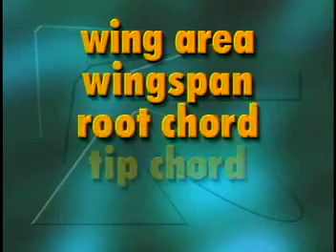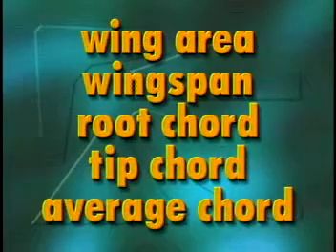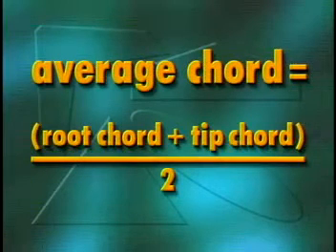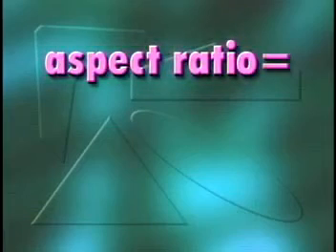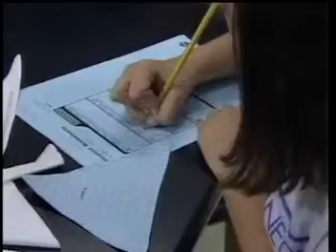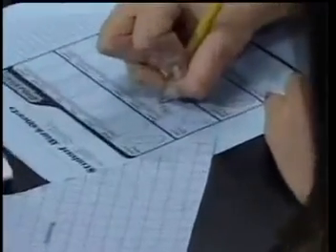NASA Connect FOFE Aircraft Design Activity